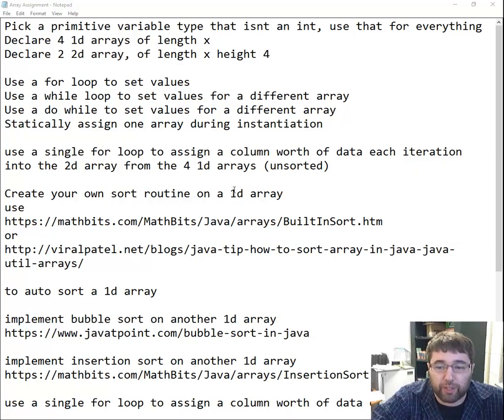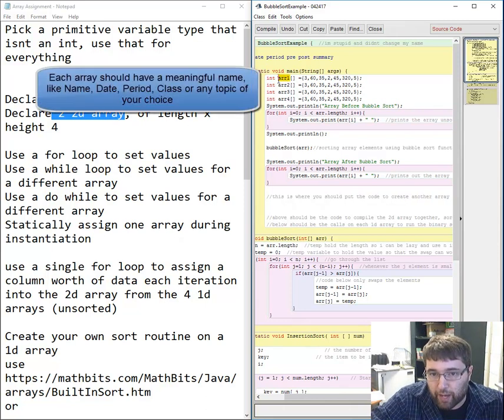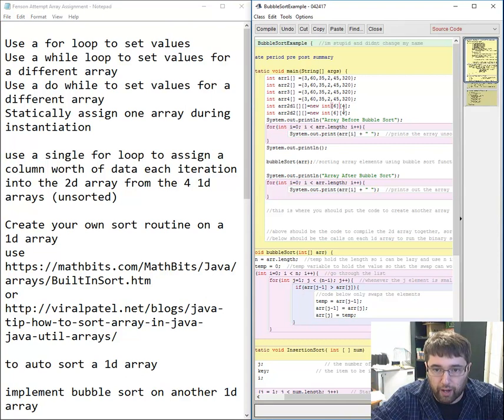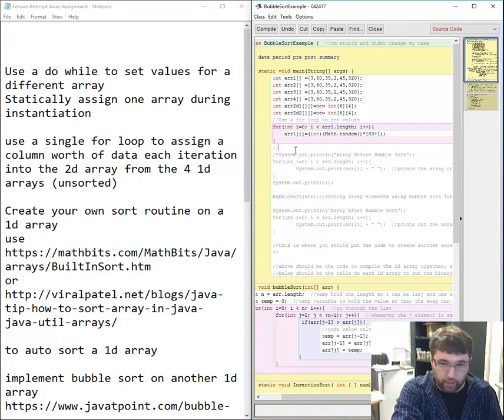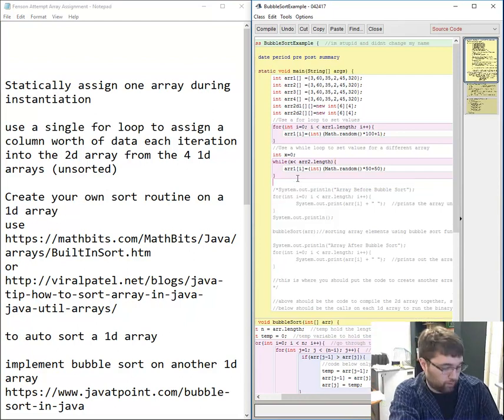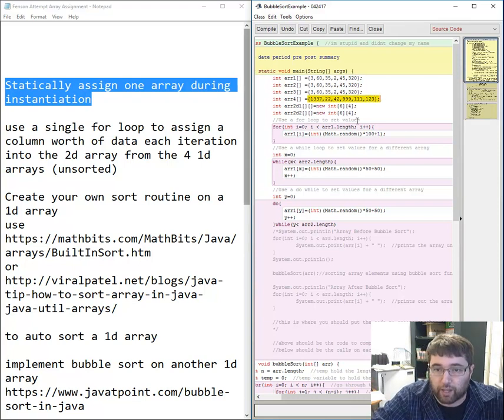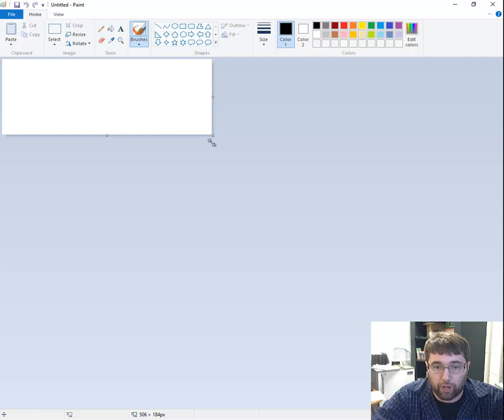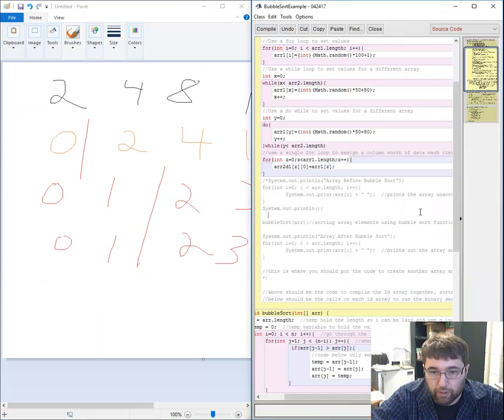Advanced Array How Too